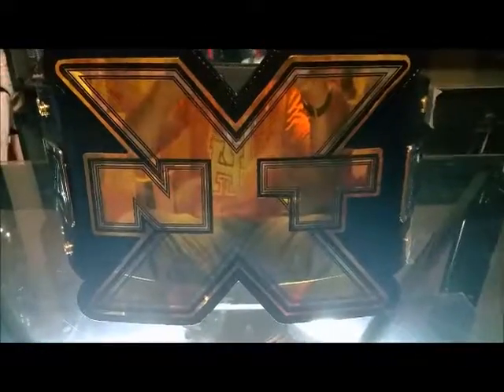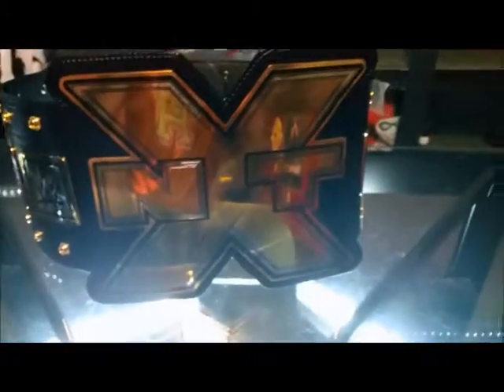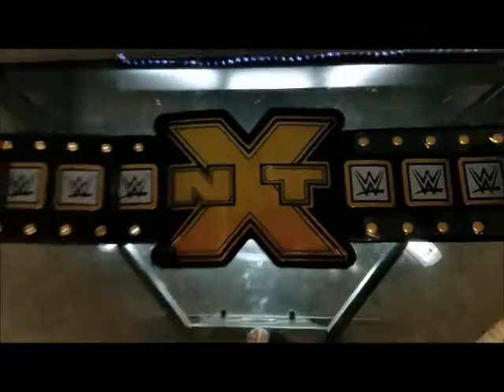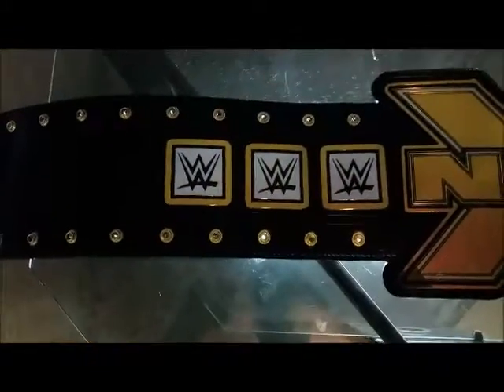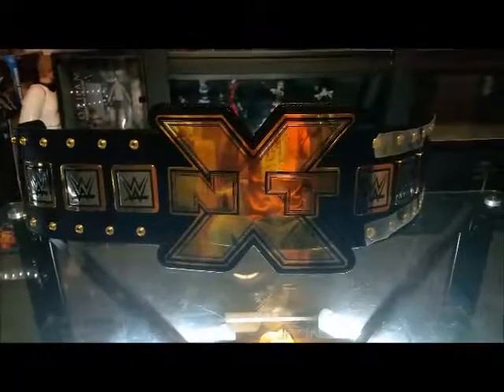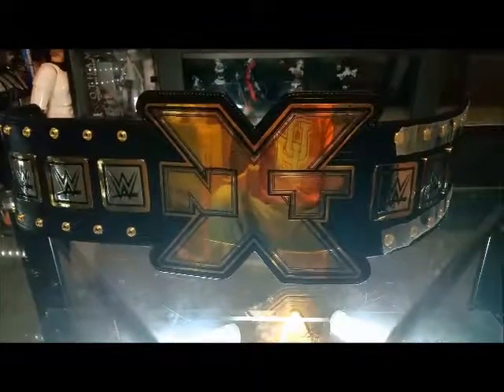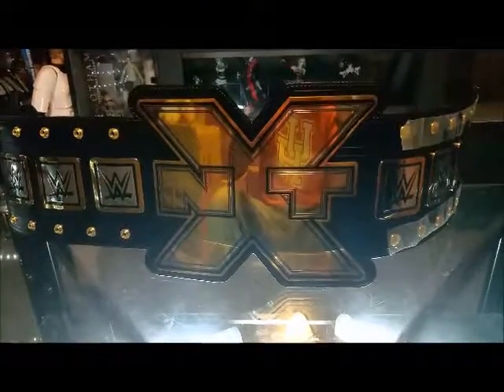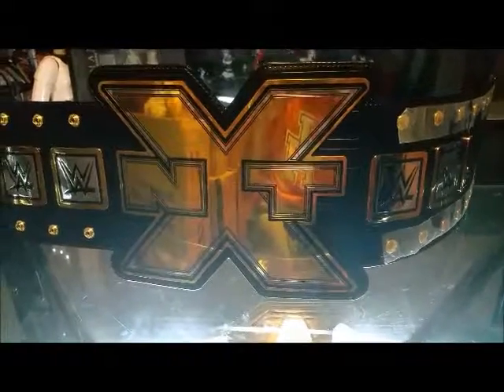NXT Heavyweight Championship Belt Replica ~ WWE ~ Review #39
Review #39
Once again a wrestling item:
From WWE (WWESHOP) The NXT Heavyweight Championship Belt
This is the replica, not the cheaper "Commemorative" version.
Really cool belt, my 2nd favorite from options to buy!
9/10